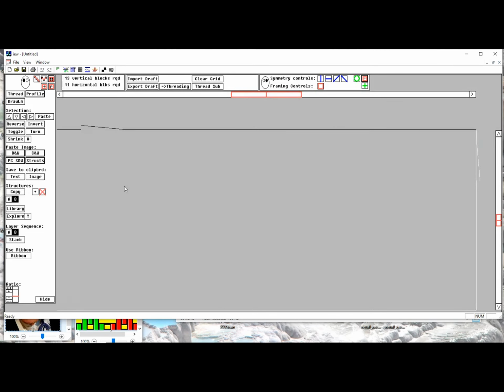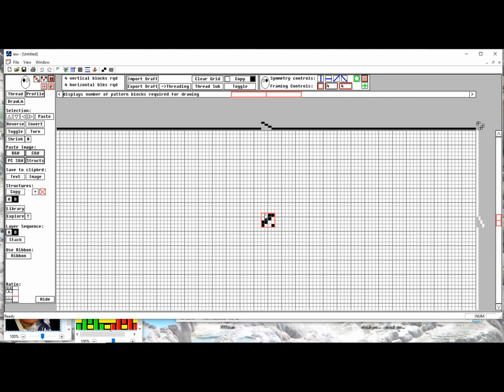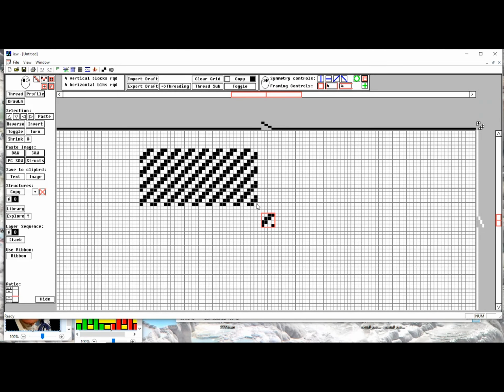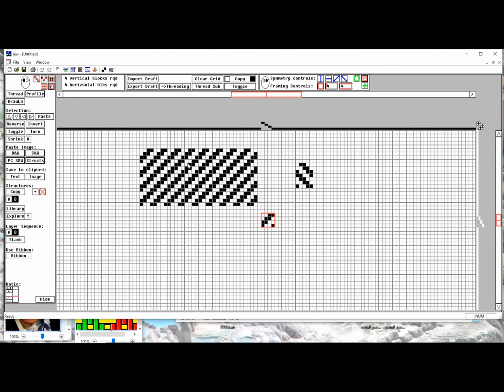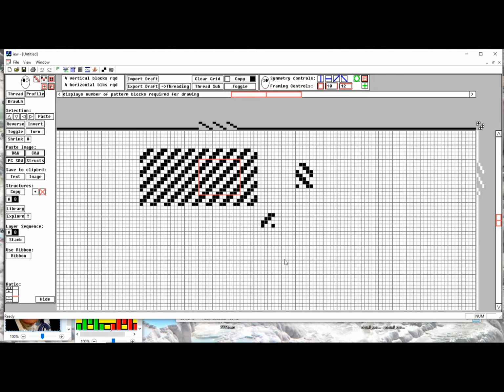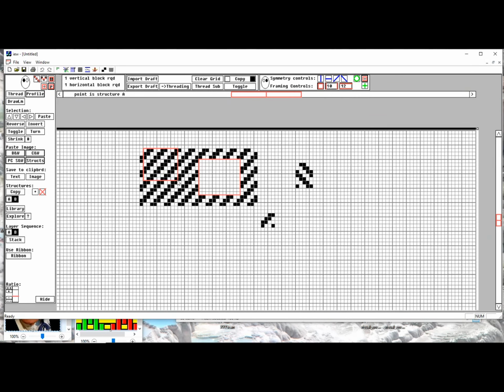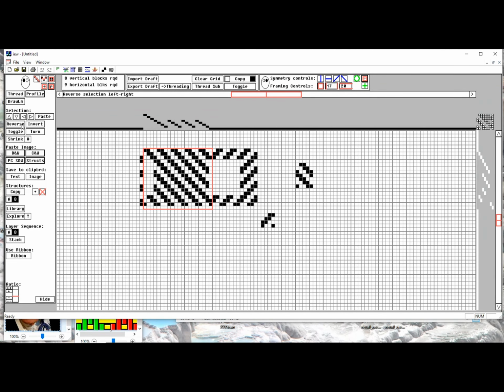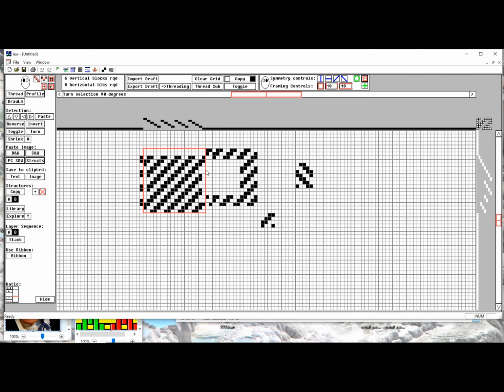Replace by video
Quickdraw Weaving 3.7.1 Basic Grid View Controls
Walks through the basic controls for Grid View - drawing lines, freehand tools, area paste and paste copied points, import/export from/to Warp Weft Editor